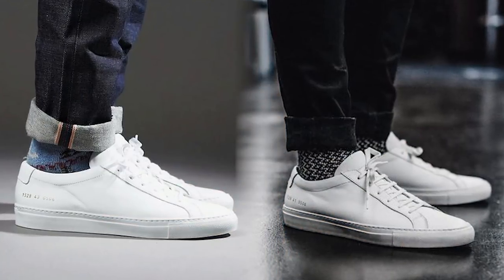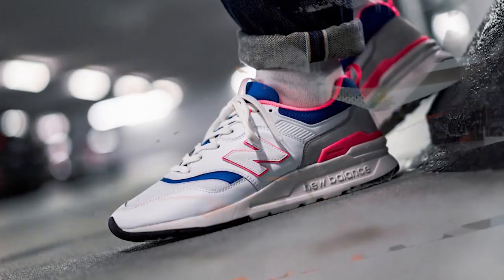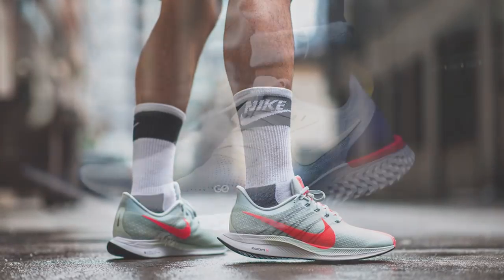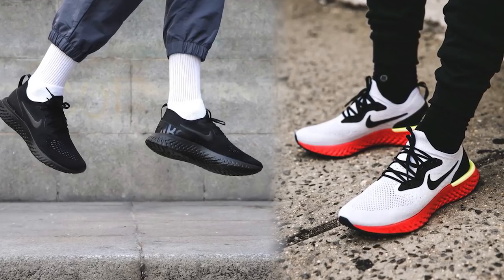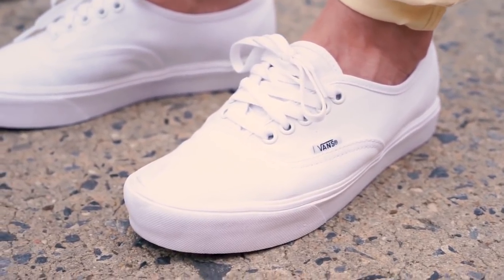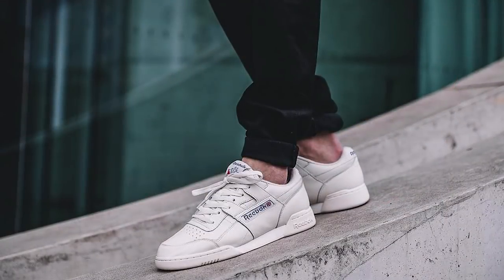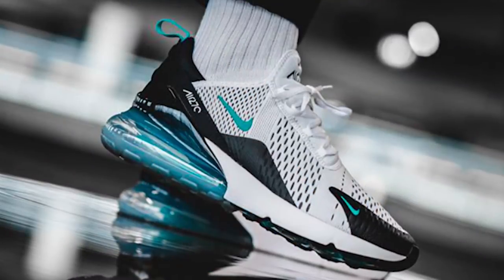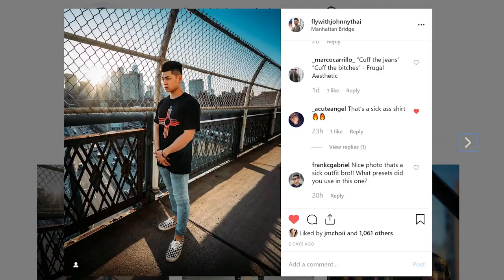TOP 5 SPRING/SUMMER SNEAKERS (Most People Don't Wear)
Pick the sneaker with cherry blossoms growing out of it

Johnny back on his 3rd person talking for the SEO (search engine optimization)

In this video Fly With Johnny Thai will be talking about 5 sneakers most people aren't wearing for the spring and summer. Well some sneakers a lot of people are wearing but whatever. Johnny has to stand out from everyone else making this type of video.

But it is true, the nike zoom pegasus 35 turbos aren't seen on many humans and the yeezy 700 inertia just got released so still not as many people on those yet.

But yeah for sure the air max 270 you see a ton of people wear and white leather sneakers as well but just yeah...